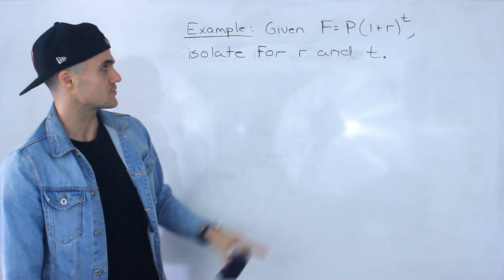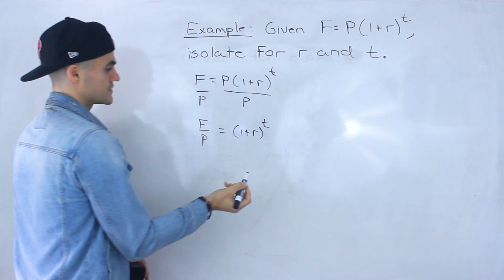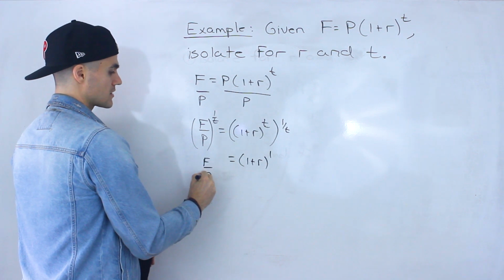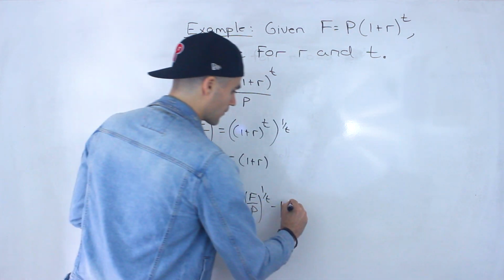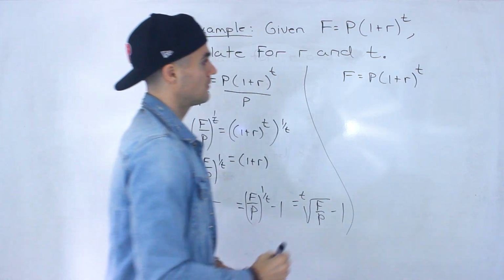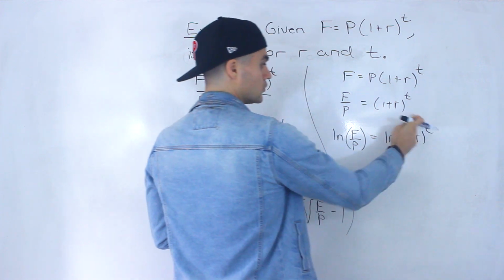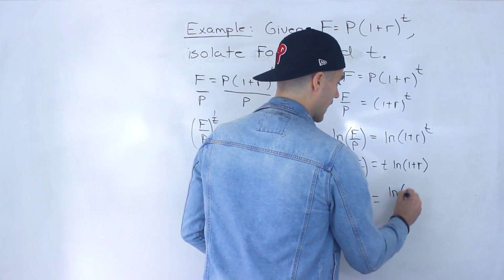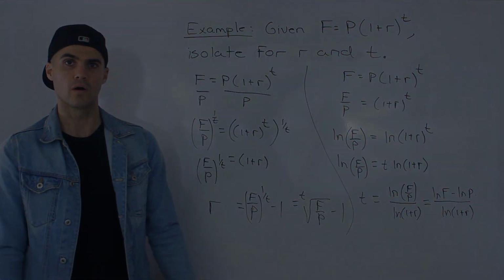MAT 133 (Assignment 1) - Numeracy Example - University of Toronto